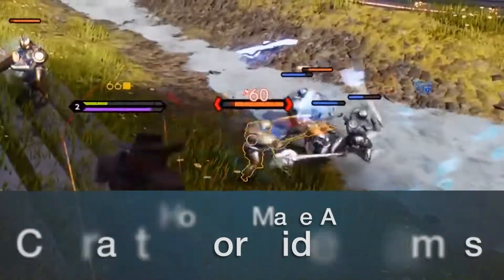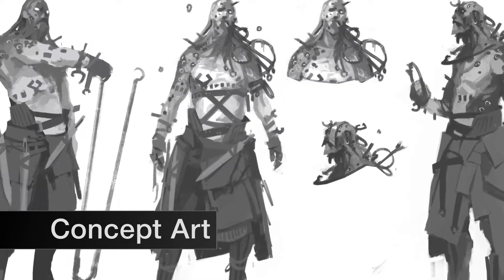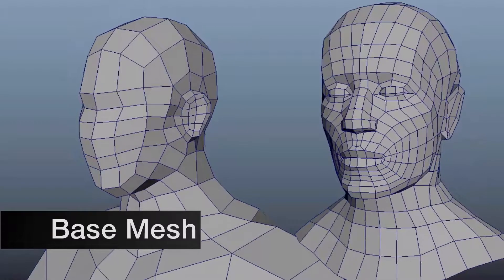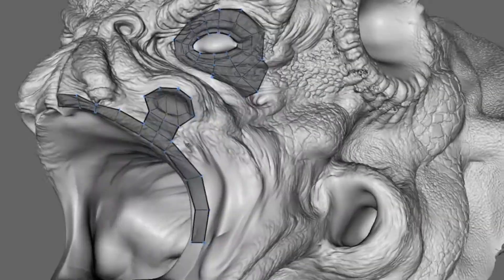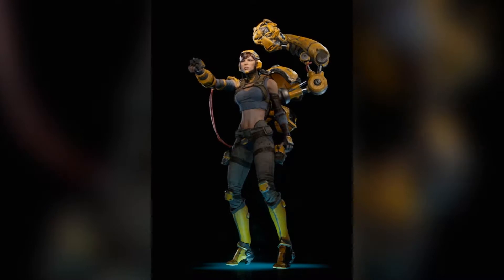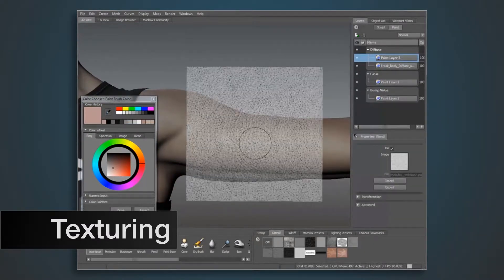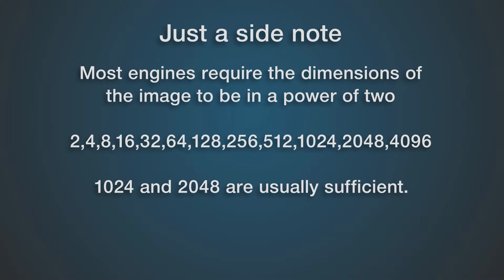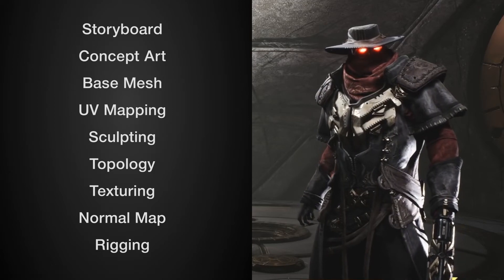How To Make A Video Game Character | Intuitive CG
Here I will discuss the main areas on how to make a video game character.

First and foremost understand that there are different methods to this process.

The first part usually starts with storyboarding.  This is where the overall theme of the video game is discussed and defined.

At this point is concept art.  Here is where the idea of the characters are brought to life. The main goal is to convey a visual representation of a design idea. It’s very important to refine the characters as much as possible during the concept phase because it’ll be expensive to make changes later.

Next Step would be to make a base mesh of the character. The base mesh is essentially a low-res uncompleted model of the character. Then UV Map the character.

Once completed the following phase is the high-resolution sculpt of the model. Sculpting is the process of creating a hi-res 3D Model with a series of paint strokes using a 3D sculpting software.  Later, the details of this model is baked to create a Normal Map to be used on a low-res model within the game.

Now we move to topology.This consists of double-checking and making sure that the edge flow is right for animating down the road and then UV Mapping the character.

After which is texturing the character. The process of creating 2D images to be used for 3D models. Just a side note, most engines require the dimensions of the image to be in a power of two: 2,4,8,16,32,64,128,256,512,1024,2048,4096 and so on. 1024 and 2048 are usually sufficient.

After all that is done the final step would be to rig the character.  This can also be called skinning.  It is the process of weighting a polygon mesh to a skeleton for animation. Once complete then send it off to the animator.

This is the complete but not only process for creating a video game character.